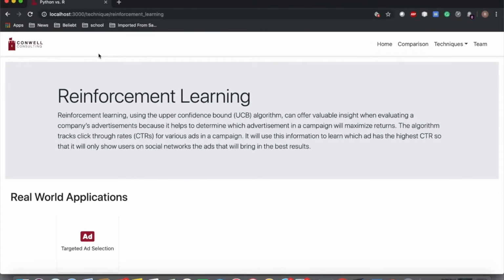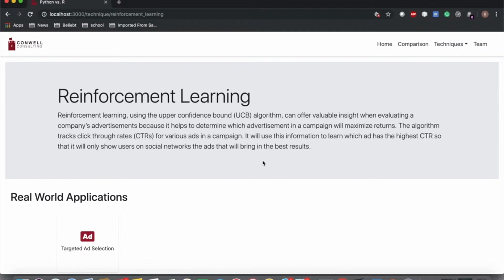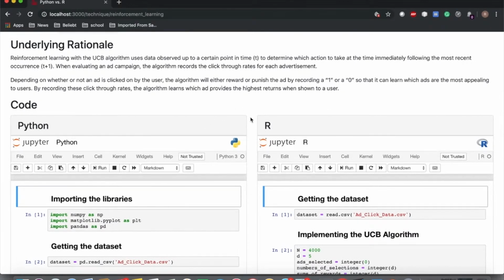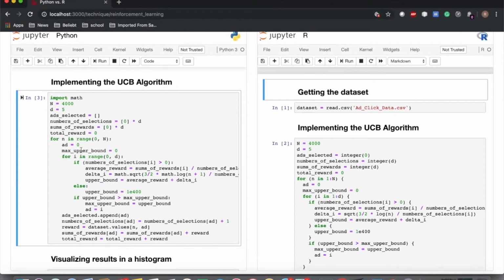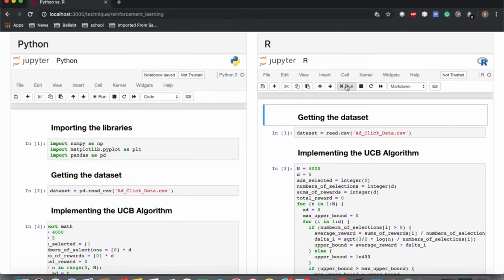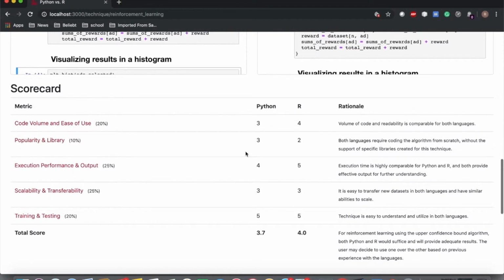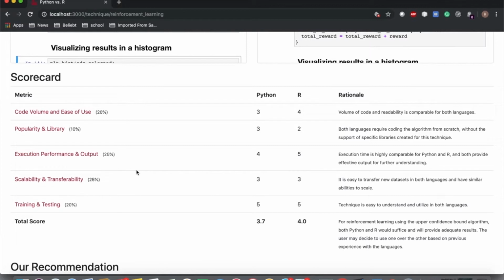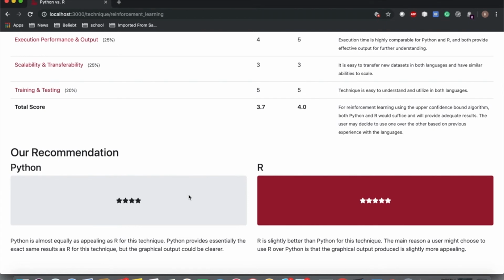Reinforcement Learning Demo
This video from Conwell Consulting is a demonstration of Reinforcing Learning using the Upper Confidence Bound Algorithm in Python and R.
MIS 4596 Capstone Project
Spring 2019